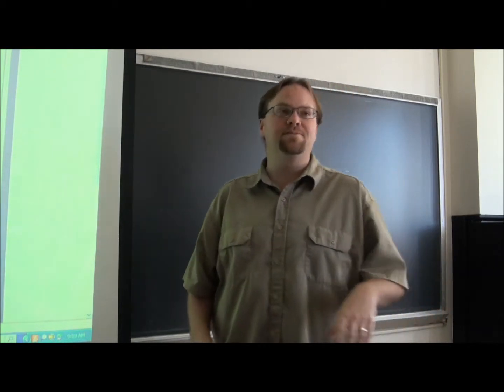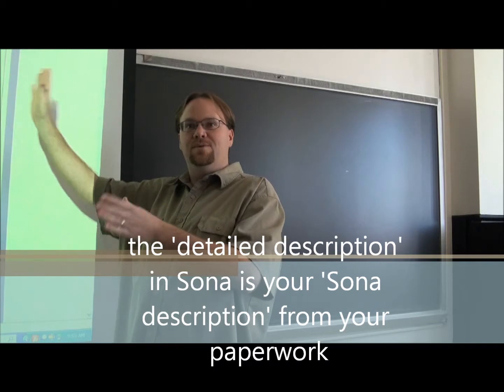researcher_presentation_p2.wmv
Part 2 of the CSUN Researcher's Presentation.  This should be useful for PSY 321, 401, and other classes doing research on campus.